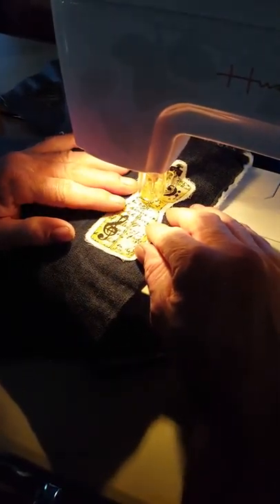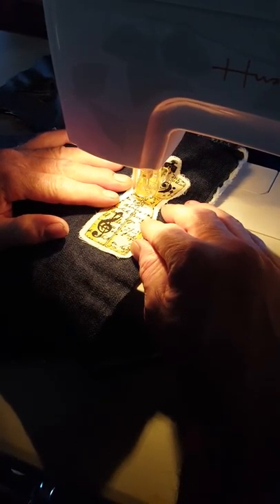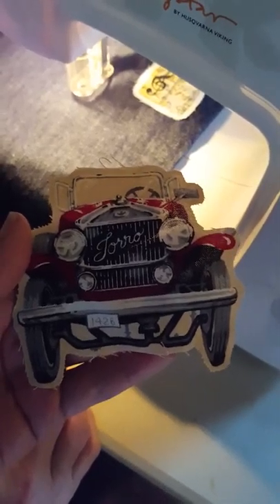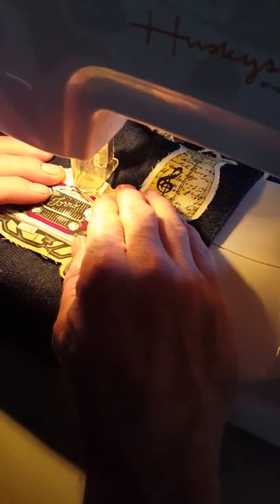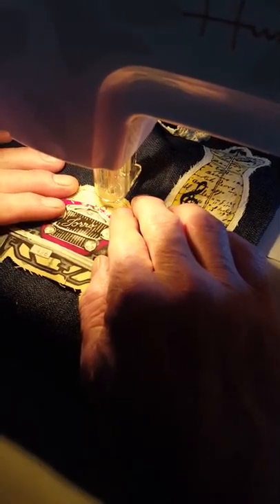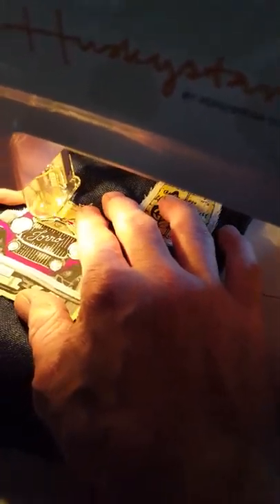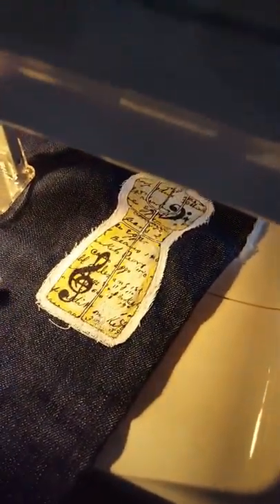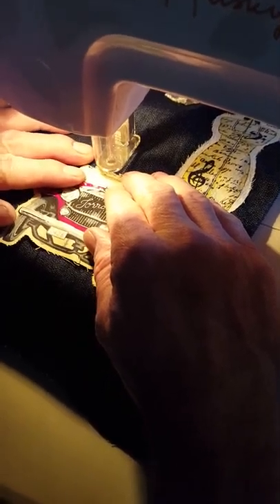Needle Felting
This is a simple example of needle felting with a felting machine.  My husband is doing it for the very first time!